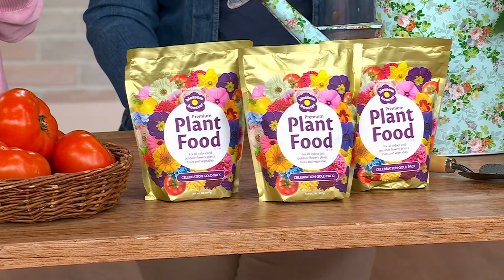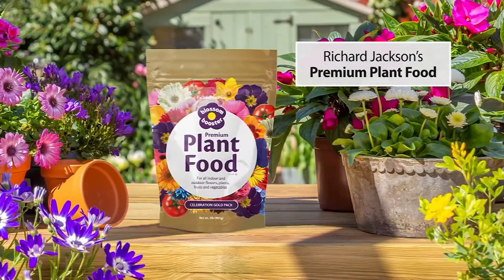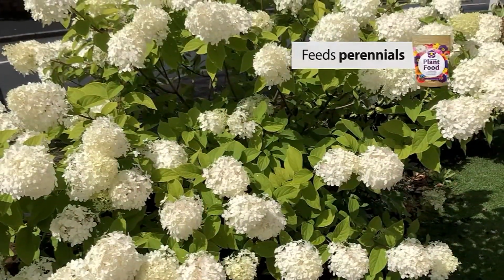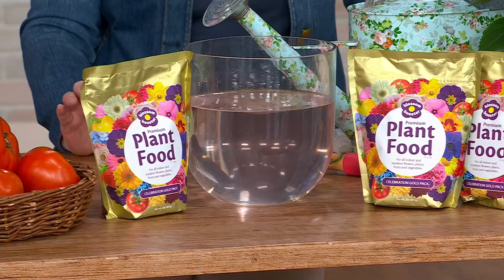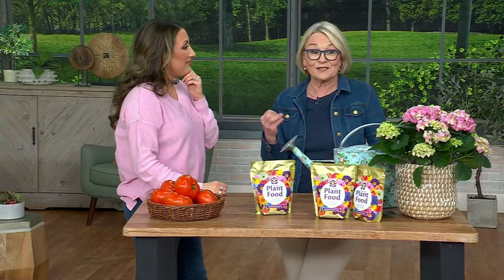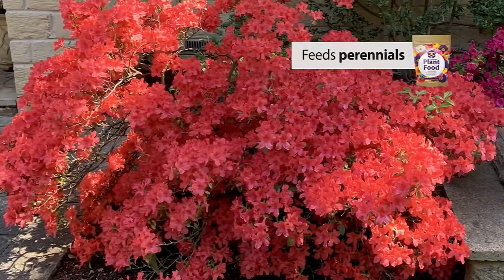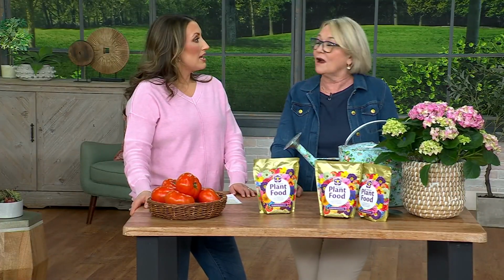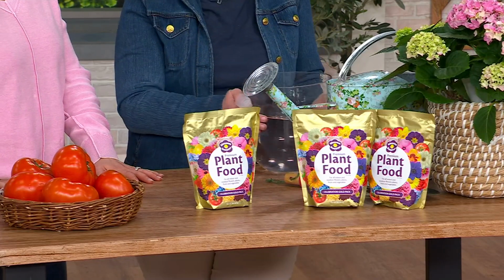Richard Jackson Blossom Booster Plant Food Choice of 2 or 4 lbs. on QVC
Richard Jackson Blossom Booster Plant Food Choice of 2 or 4 lbs.